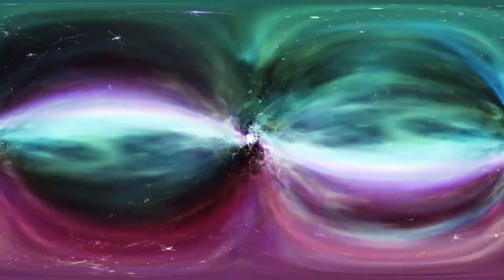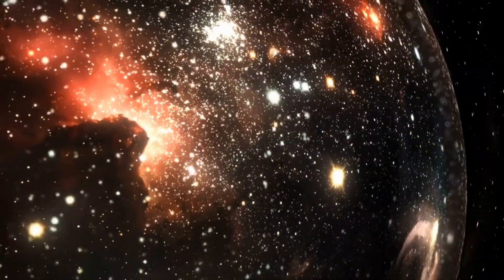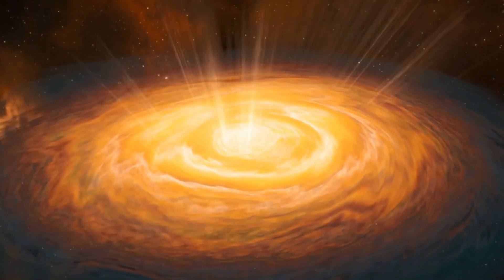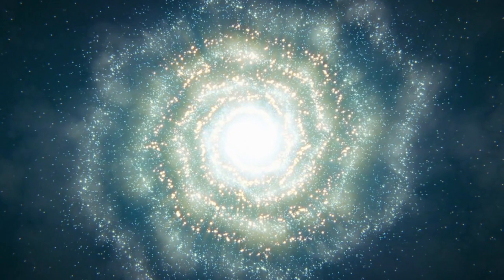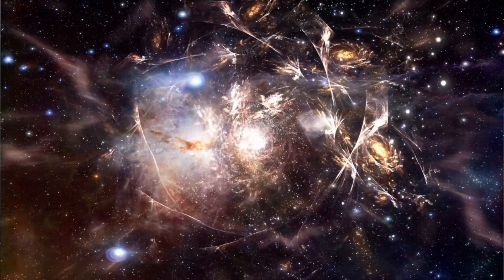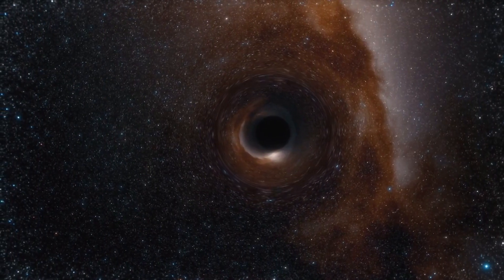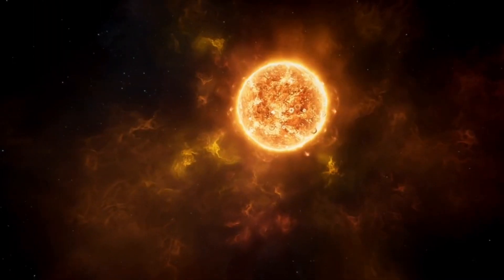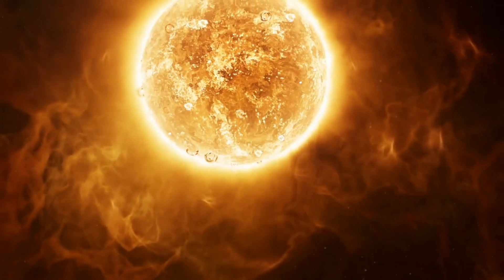Neil deGrasse Tyson Recent Explosion of Betelgeuse and Ongoing Phenomena of Concern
a"Neil deGrasse Tyson: Recent Explosion of Betelgeuse and Ongoing Phenomena of Concern"

 Witness an extraordinary cosmic event that has astronomers enthralled. Betelgeuse, the captivating red supergiant located
 on Orion's shoulder, is currently undergoing a remarkable transformation. Its luminosity, the radiant glow that
characterizes its celestial presence, has undergone an astonishing surge, surpassing its usual brilliance by a staggering
50 percent. At the beginning of this year, Betelgeuse held the esteemed position as the 10th brightest star in our
nighttime panorama. However, this unexpected celestial rejuvenation has propelled it to a prestigious new rank, now
shining proudly as the seventh star in our breathtaking night sky.